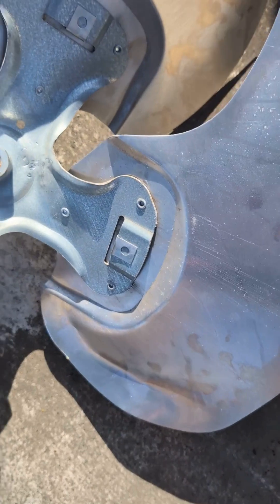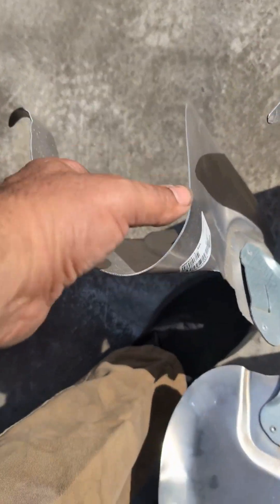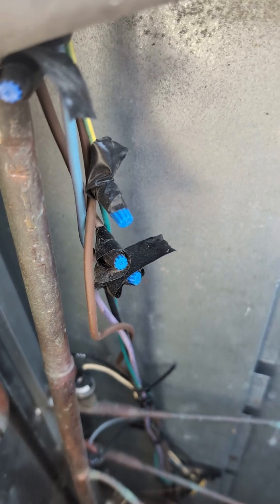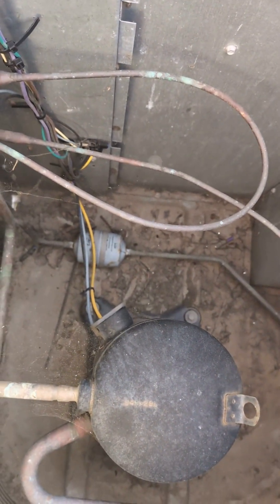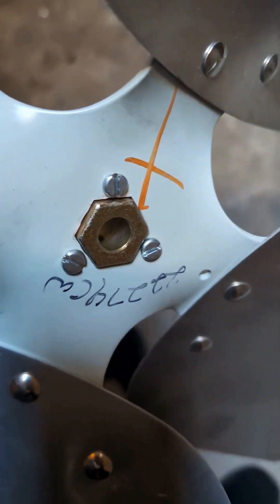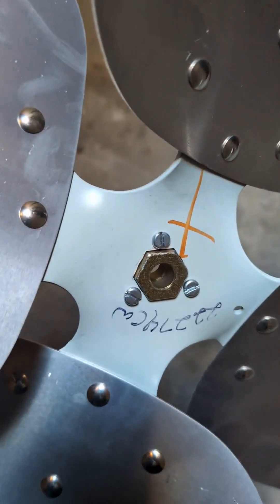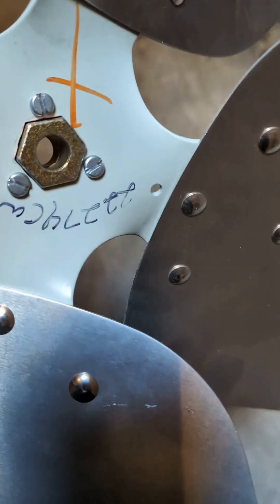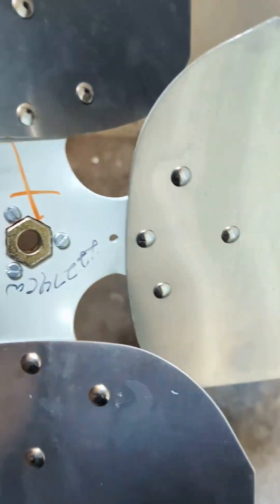AC Fan Blade Mystery - Finally Solved!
After much investigation, the mystery of the AC fan blade has finally been solved in this video. Some AC unit problems can be found with a simple visual inspection!

The Ultimate Guide for your answers:  A guide to doing it yourself! Only on Easy fix.